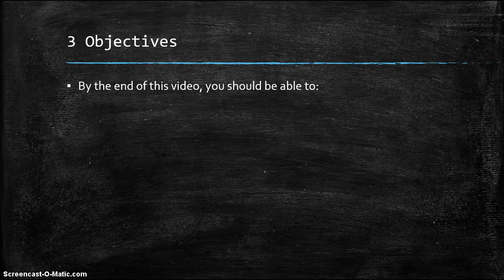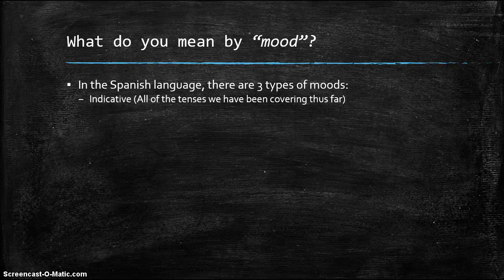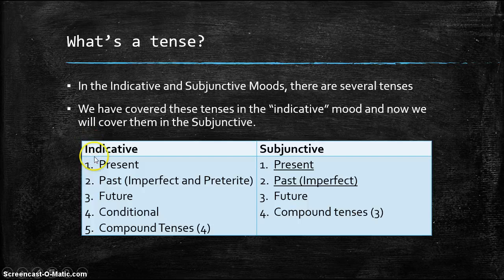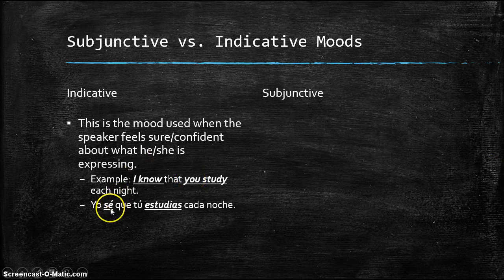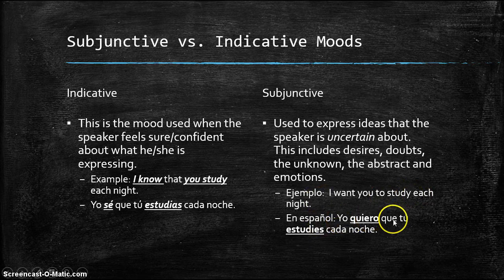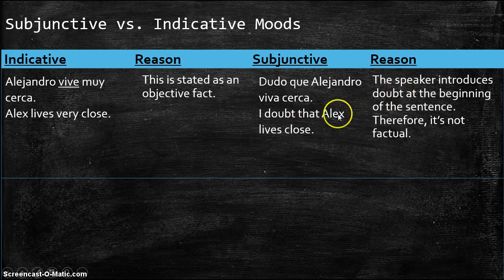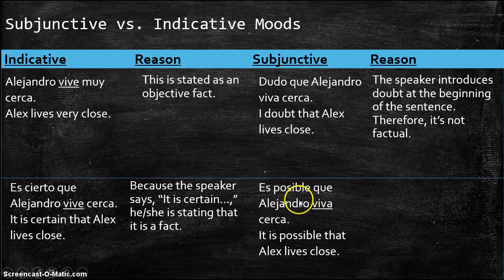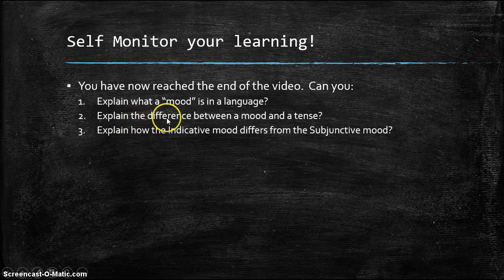Subjunctive: An Overview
An explanation of the Subjunctive Mood